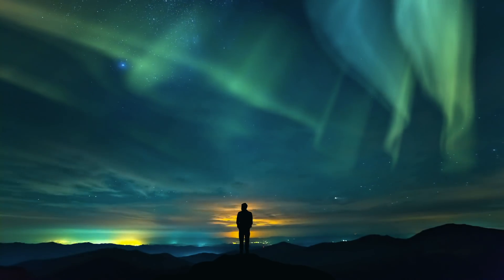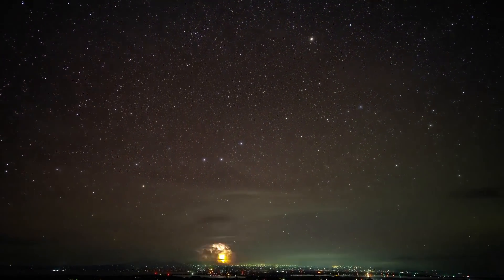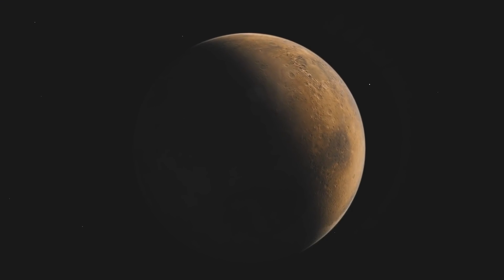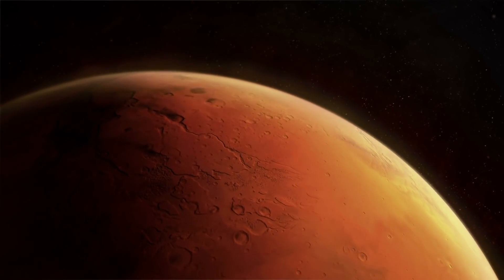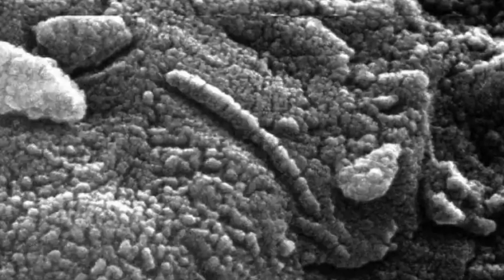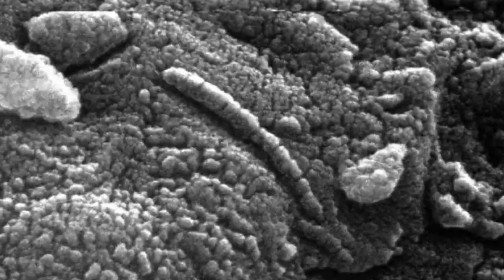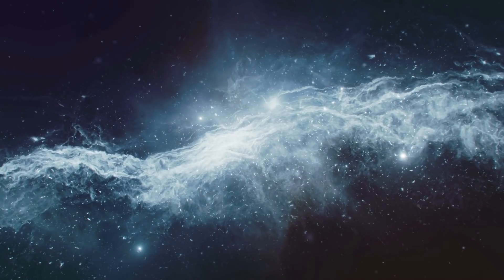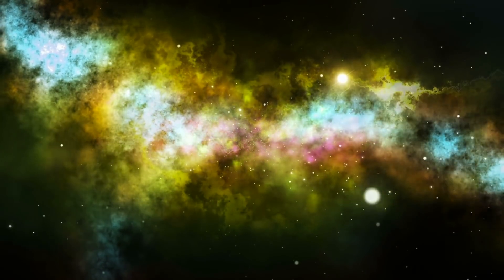Scientists Just Announced That Extraterrestrials May Have Embedded Key Messages Within Our DNA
Scientists just announced that Extraterrestrials may have embedded key messages within our DNA. Today, we take a look at what scientists have said may be encoded within our DNA.

We as humans have a deeply rooted desire to figure out what lies beyond our horizons. People have explored and travelled in other countries, in the depths of the oceans and now we are taking to space, to try and figure out the secrets of the universe, the biggest structures, what, or who, else is out there, and how it all began.